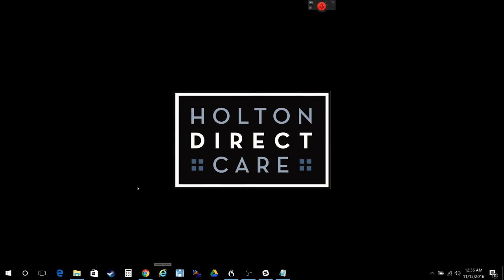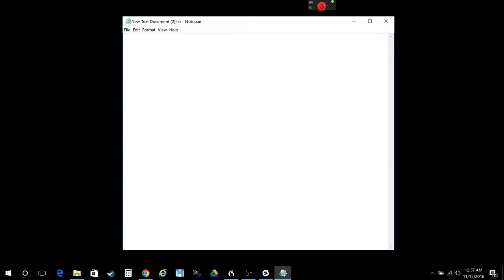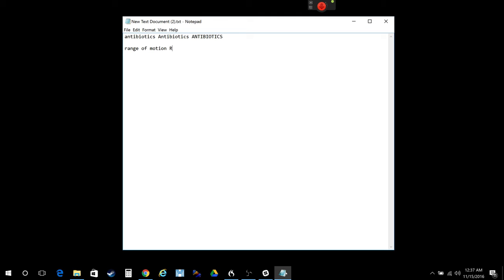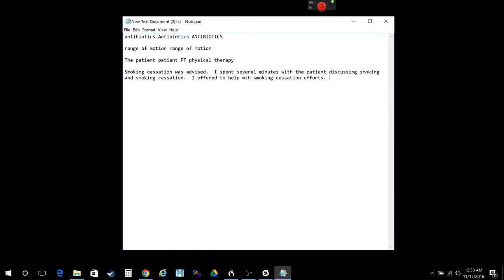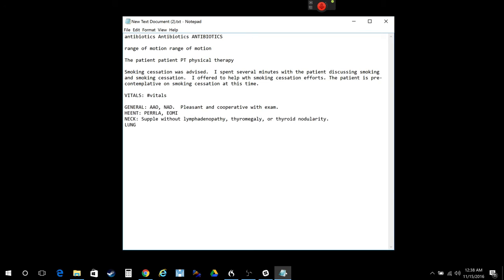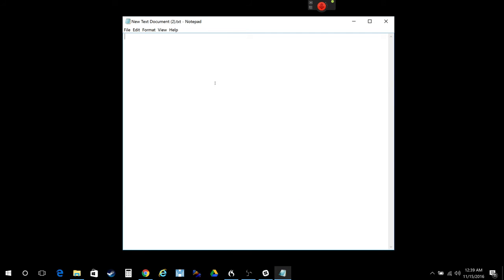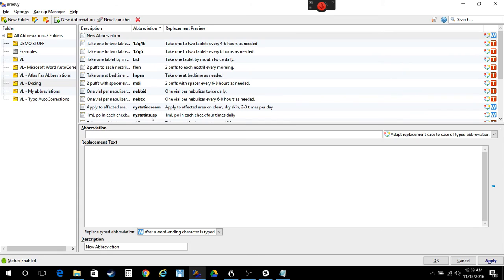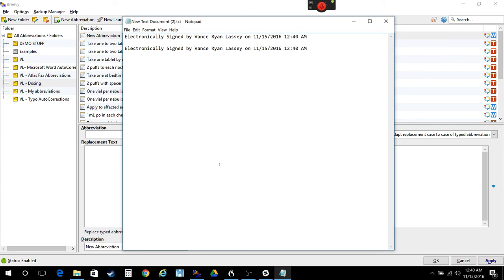Breevy Basics (text expander for Windows)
The basics of Breevy text expander software.